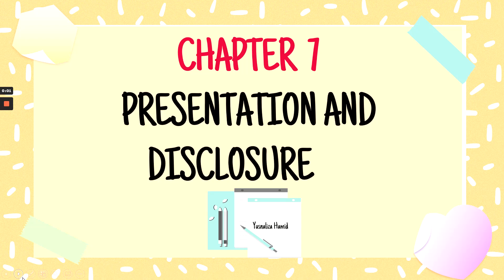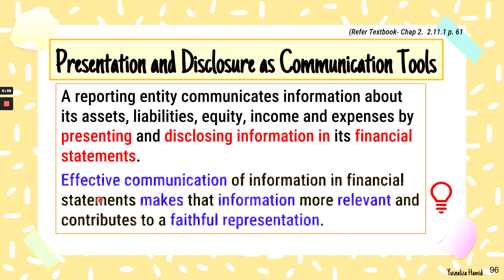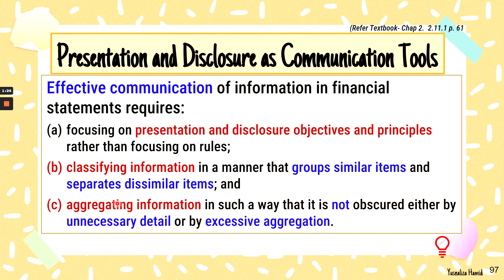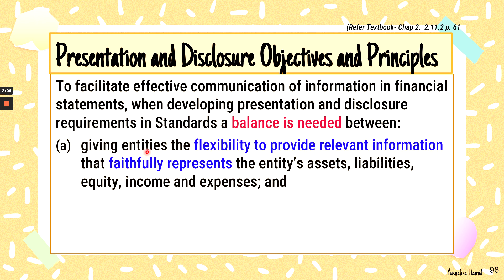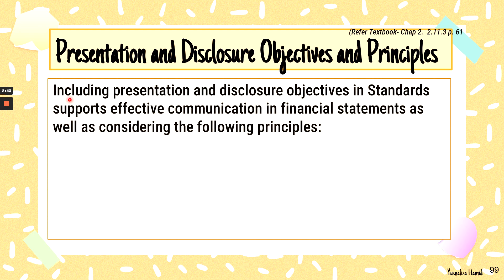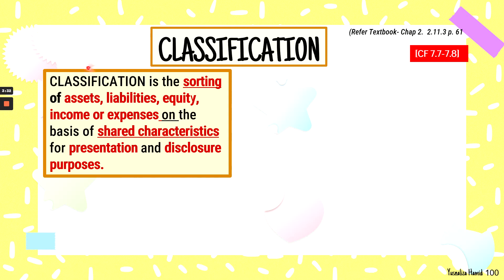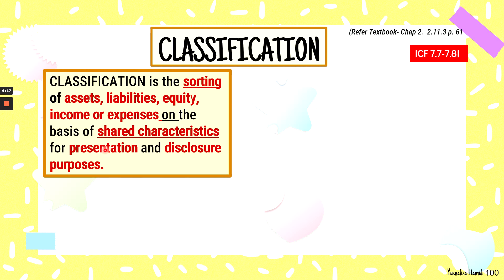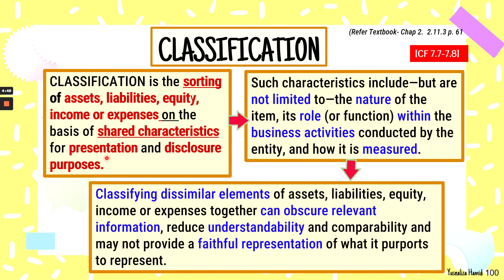7| CONCEPTUAL FRAMEWORK| CHAPTER 7 - PRESENTATION AND DISCLOSURE | FAR210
conceptualframeworkforfinancial reporting